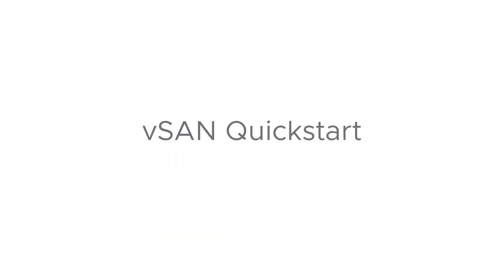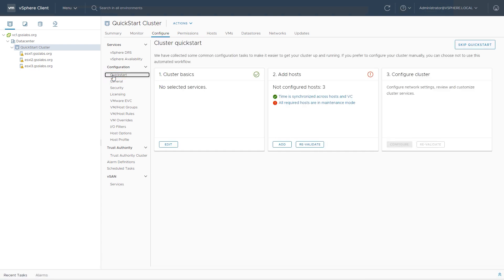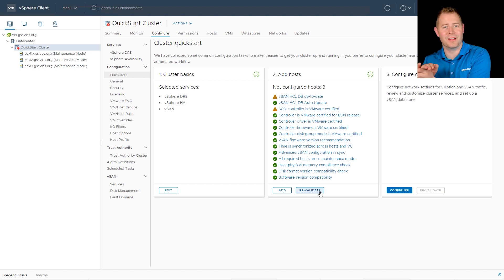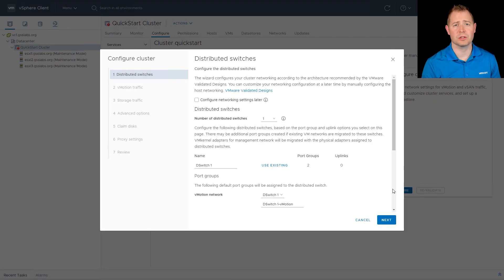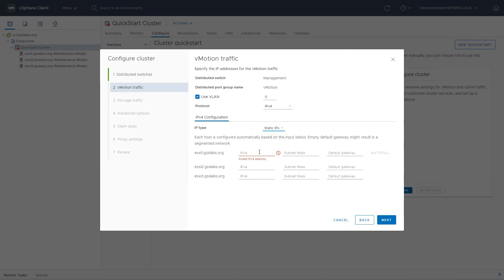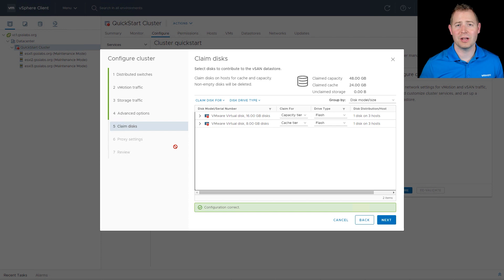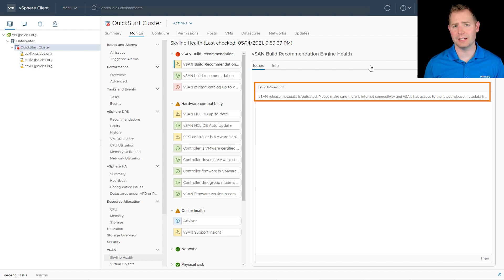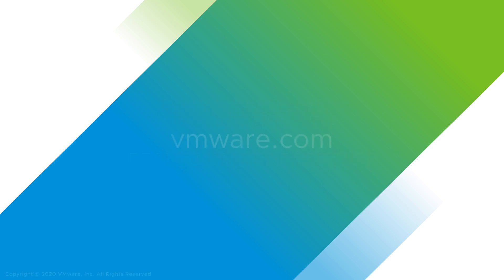vSAN Quickstart Installation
Let's talk about installing vSAN. There are a couple of different methods. In this video, we are going to use the Quickstart method to install vSAN on three hosts. We'll then walk through the configuration process and the vSAN Skyline health checks.

Using Quickstart to Configure and Expand a vSAN Cluster